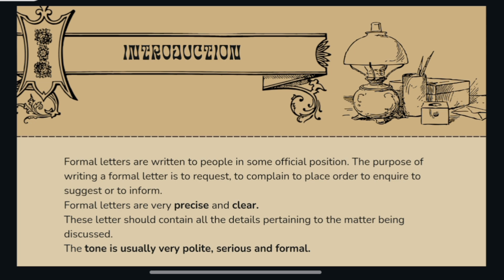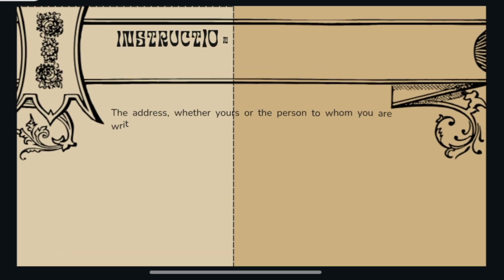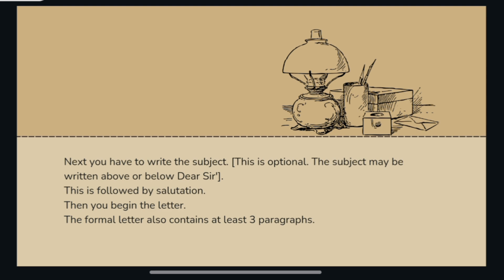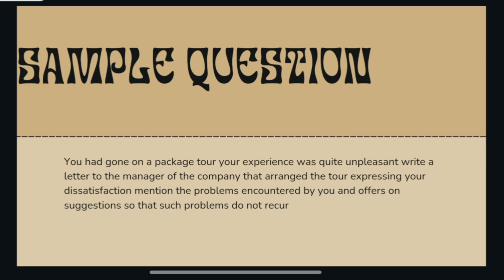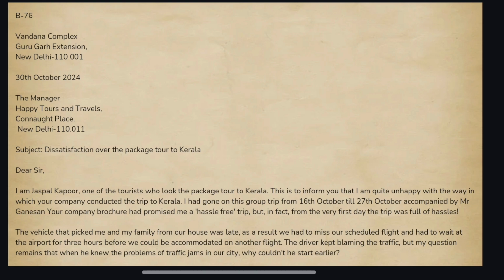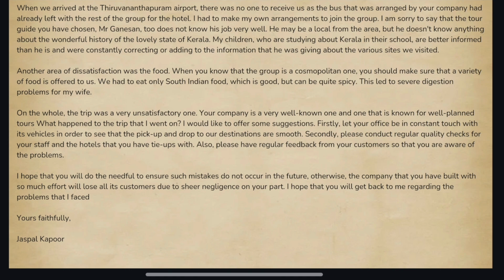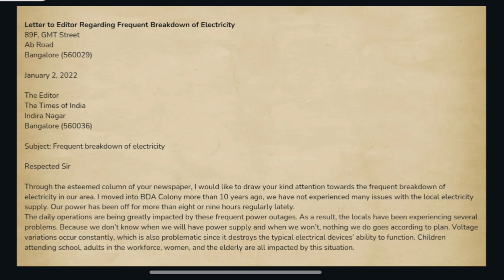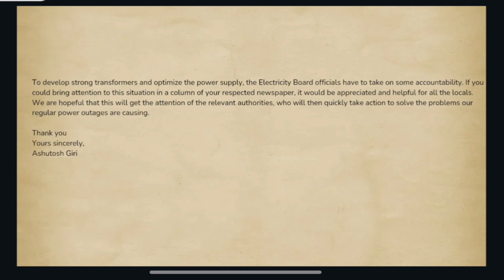Formal Letter Writing|Letter to Editor|Easy explanation| In detail| Examples| Tricks and Tips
The educational guide presents Learning with Fun and Creativity.
In this video you will learn all about formal Letter Writing
Tricks and tips to write Formal Letter Writing
Detailed video on formal letter
With proper examples
Easy explanation
CBSE
For all classes